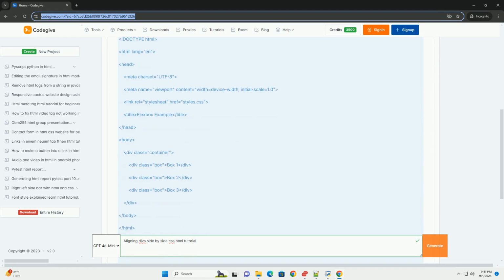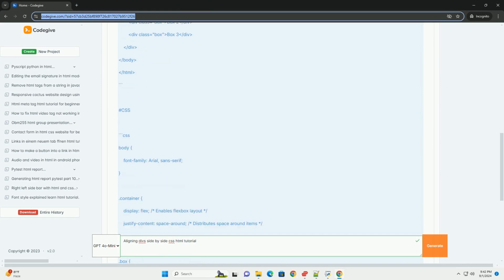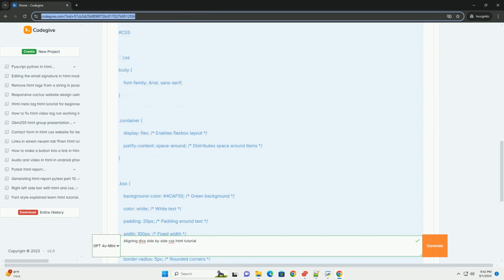Aligning divs side by side css html tutorial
aligning divs side by side in html and css is a common task in web design that enhances the layout and organization of content. this can be achieved using various techniques, each suited to different scenarios. one popular method is the use of css flexbox, which allows for flexible and responsive designs by easily distributing space along a single axis. another approach is css grid, which provides a more structured layout by defining rows and columns. additionally, setting the display property of divs to "inline-block" enables side-by-side alignment while still allowing for margin and padding adjustments. to ensure proper alignment, developers often consider factors such as box-sizing, float properties, and clearing techniques. overall, mastering these techniques allows for the creation of visually appealing and functional layouts that enhance user experience across different devices and screen sizes.

python aligning print
python aligning text
python alignment data

python aligning print
python aligning text
python alignment data
python css
python cssselect